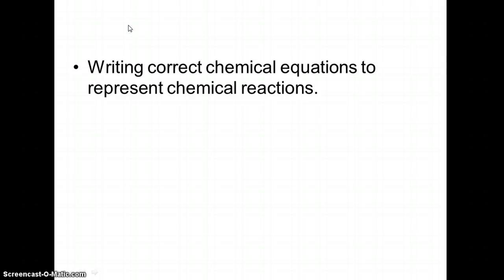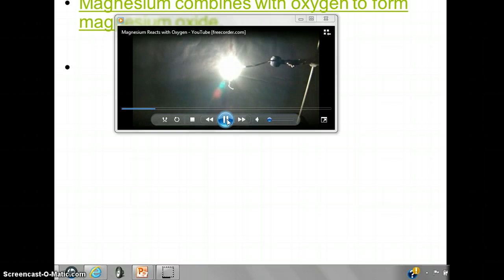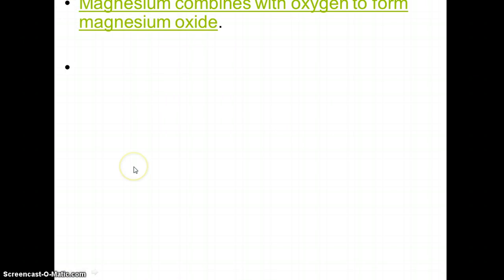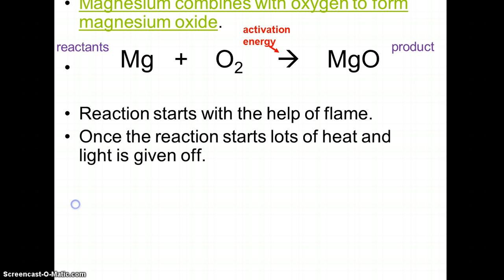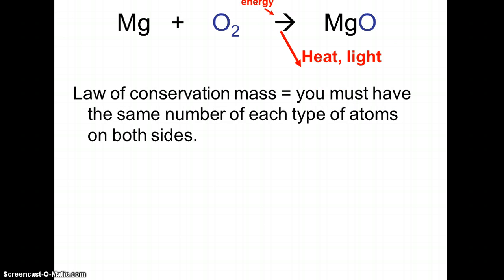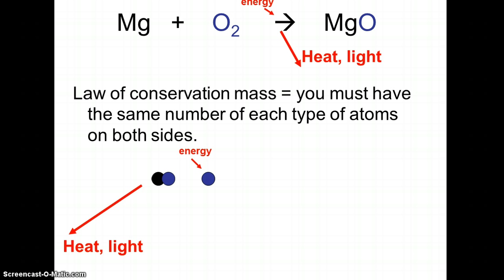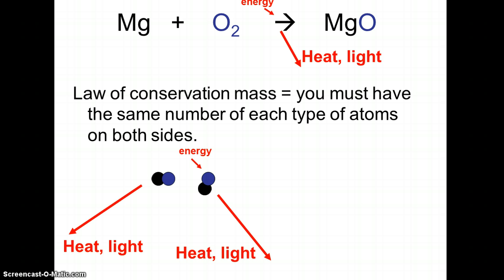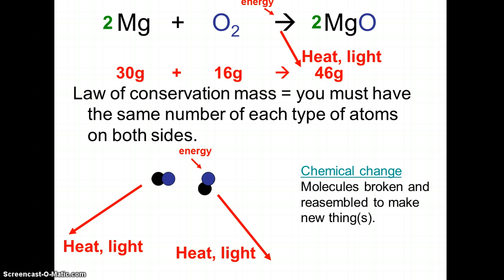Balancing Equation - Burning of Mg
Explaining how the balance the chemical equation for burning of Mg